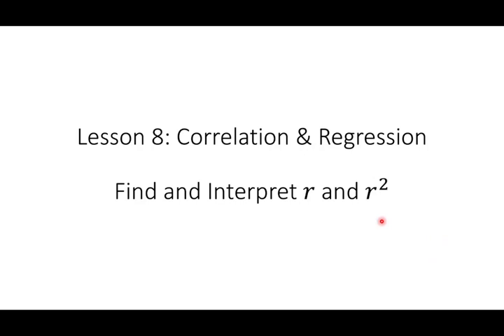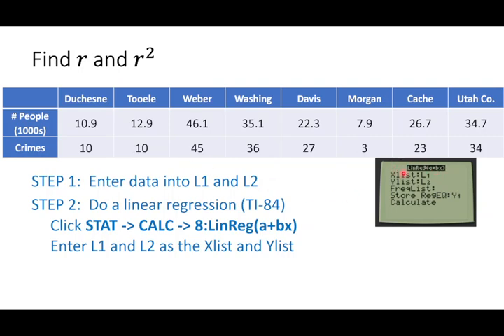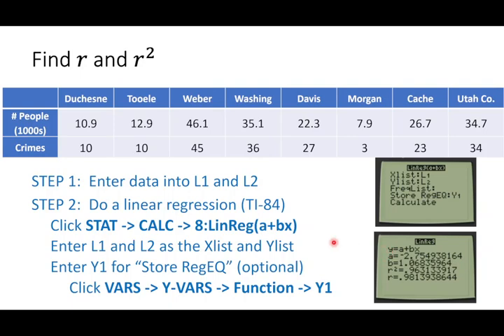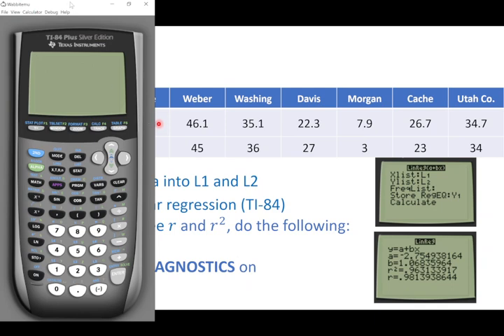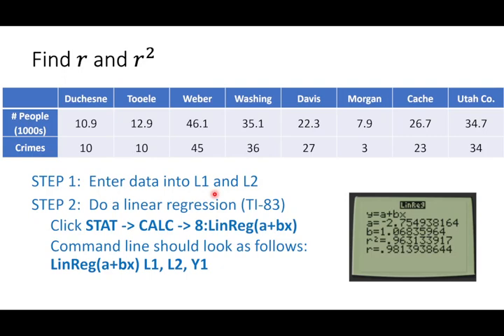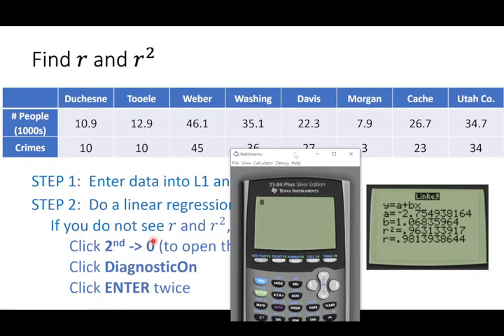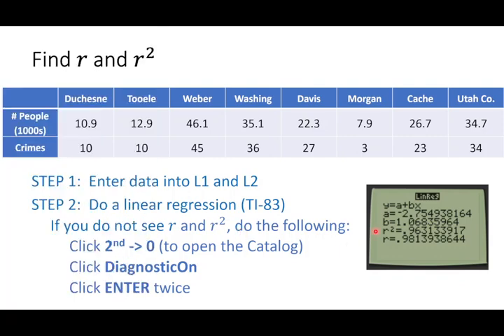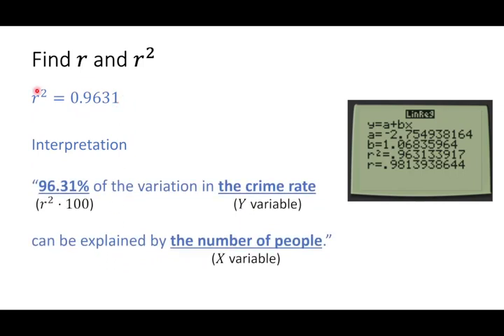Math 1040 L8.3 - Find and Interpret r and r^2